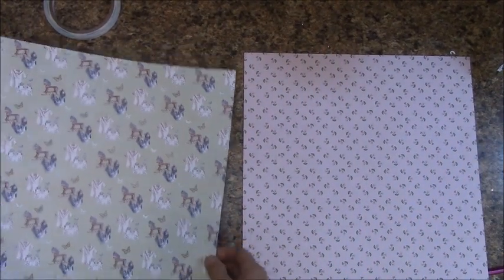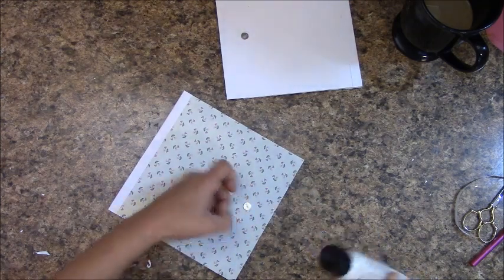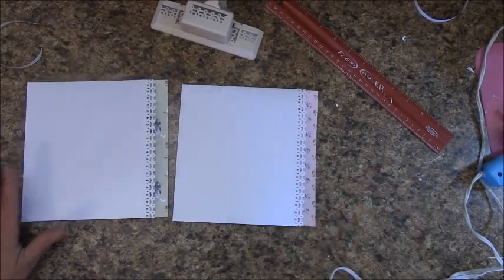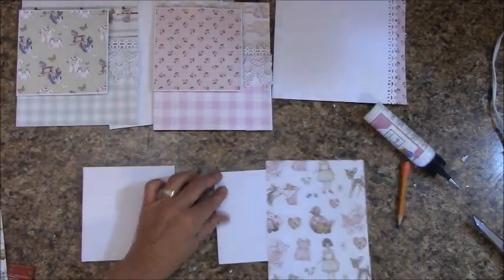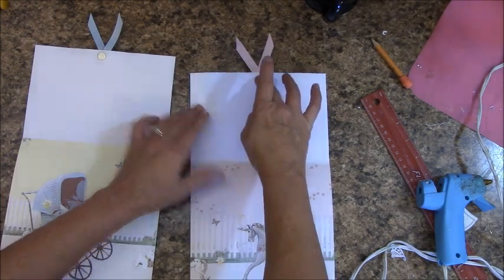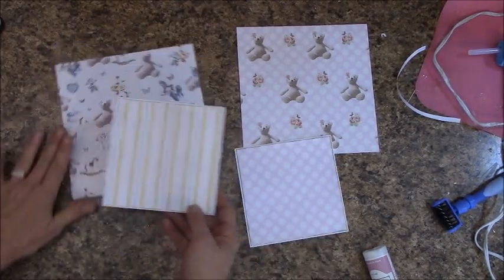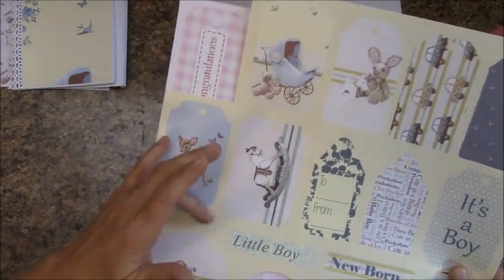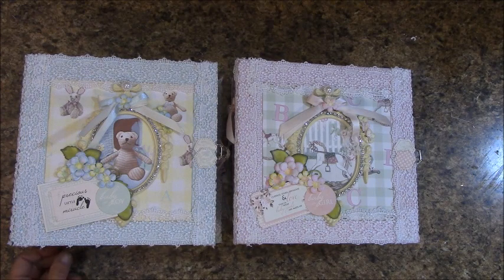PART 3 TUTORIAL 8 X 8 BABY ALBUM BOY OR GIRL DESIGNS BY SHELLIE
Free step by step tutorial on how to make this 8 x 8 x 3.5” spine Baby Album for Boy and Girl using First Editiion’s It's A Boy or It's A Girl paper collection.  For beginners or seasoned crafters.  You 'll get an easy, down to earth learning experience from my tutorials.  This album has 14 decorated pages of detailed, fun layouts, featuring how to make pockets, foldouts, and more!.  Supplies for this tutorial can be purchased
Also on Facebook: Search J & S Hobbies and Crafts or Designs by Shellie You can find a free materials list for this tutorial